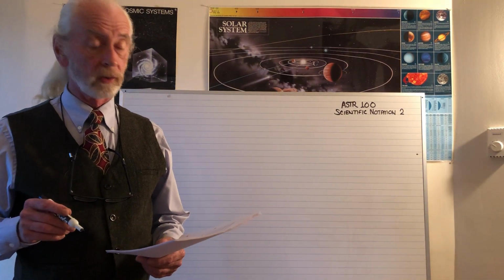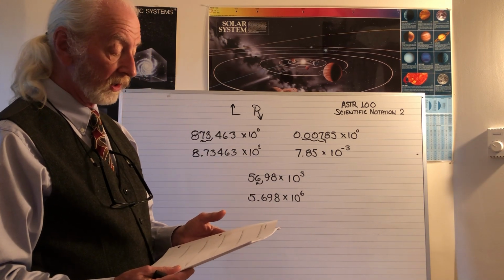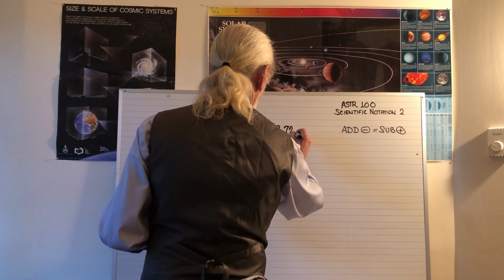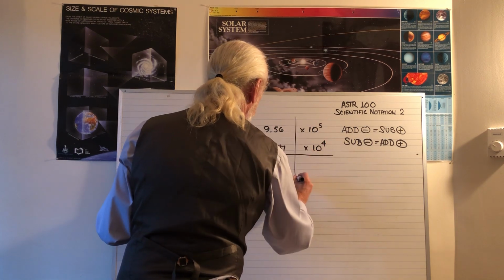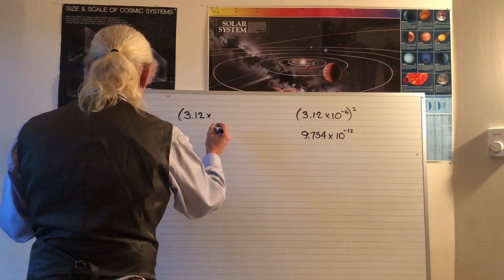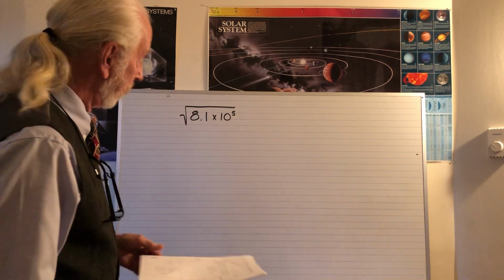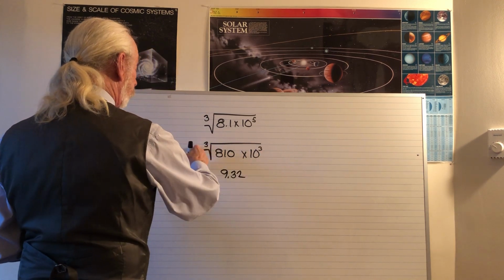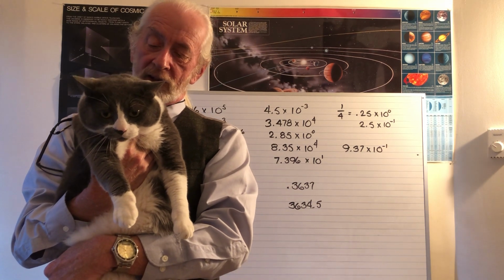Prof Kevin Kimball-SMCC-Astro100-Scientific Notation Pg 11-25